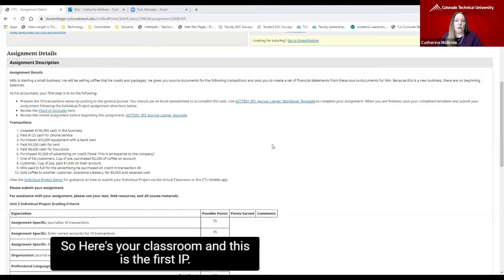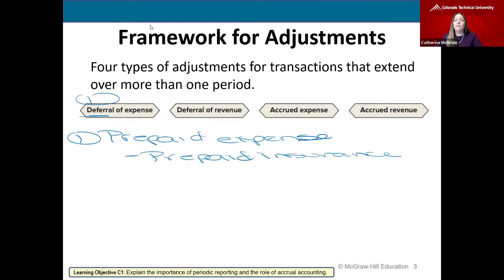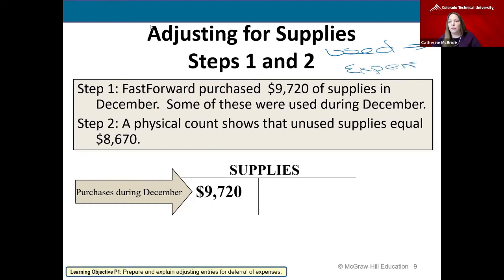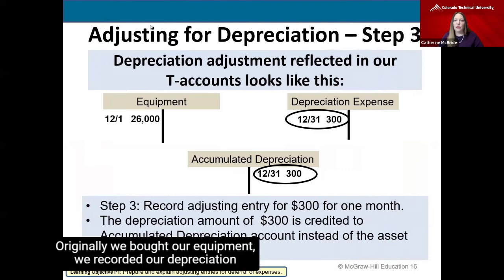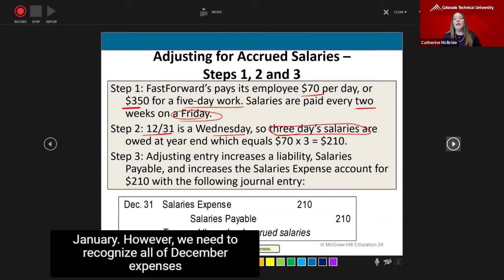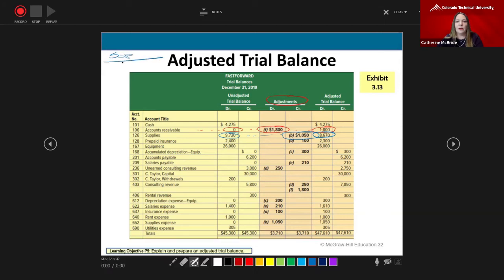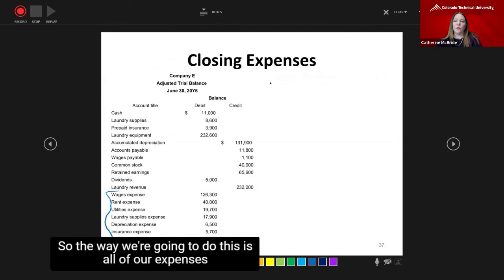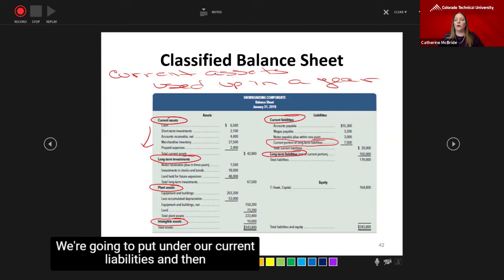ACCT201 Unit 2 Recorded Lecture